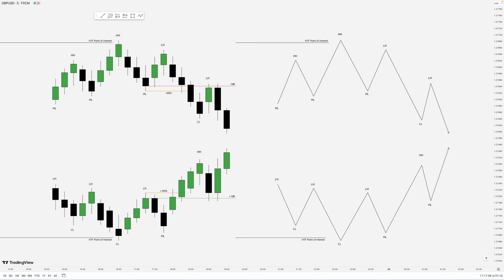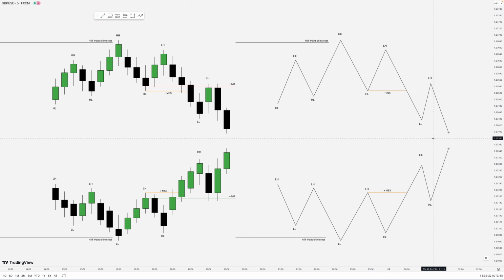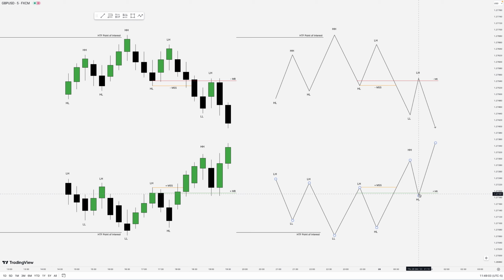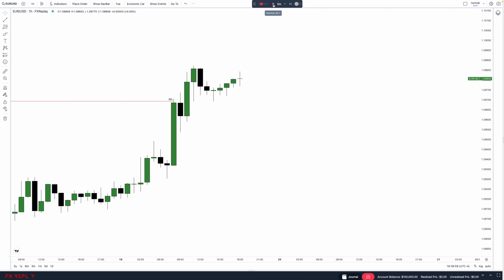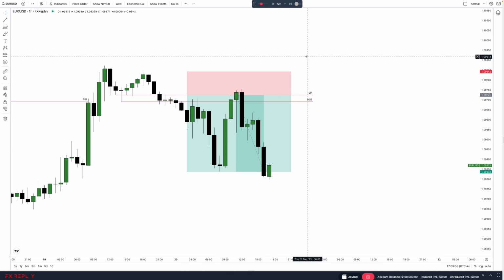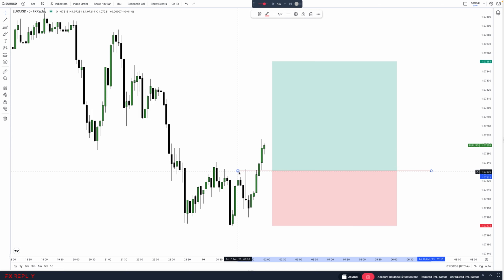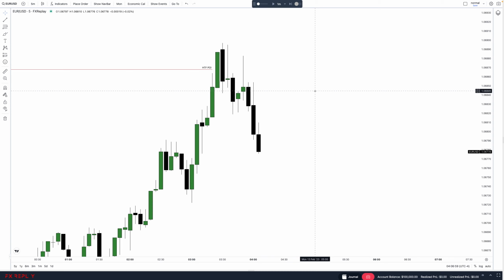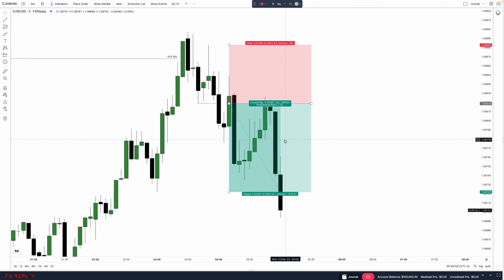ICT Mitigation Blocks Simplified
Learn what creates an mitigation block, how to identify an mitigation block and how to trade them.

All credits to Michael J Huddleston, the Inner Circle Trader (ICT).
His teachings: @InnerCircleTrader

0:00 Intro
0:18 Mitigation block creation
1:18 Mitigation block identification
2:12 Example 1
4:14 Example 2
5:40 Example 3
6:38 Outro